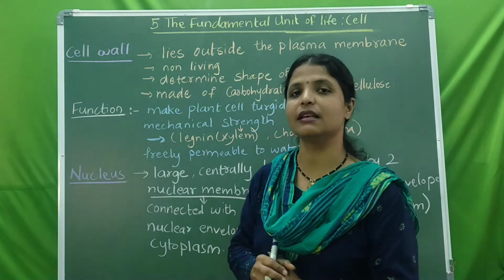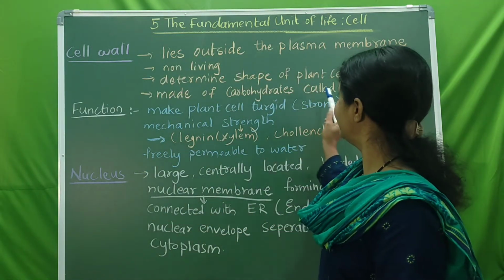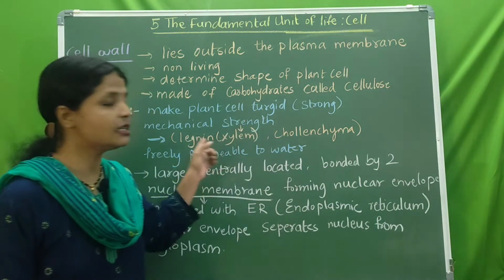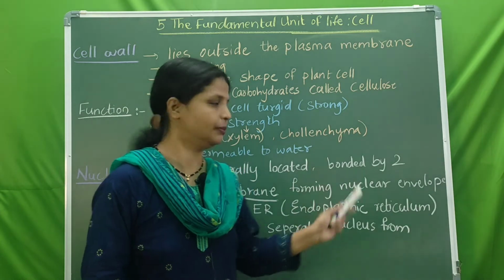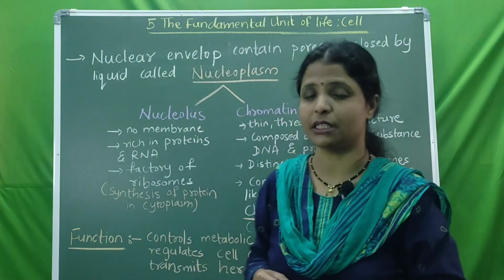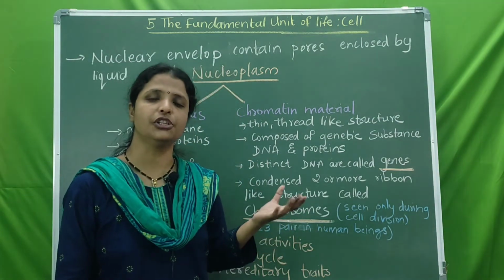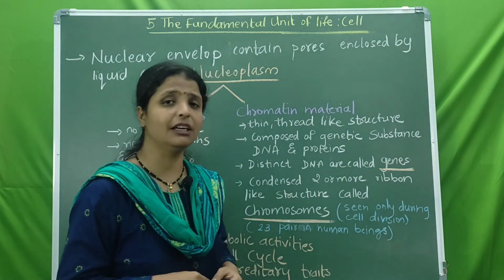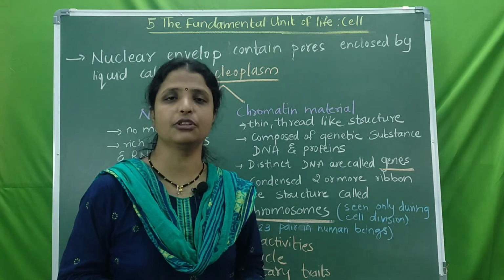CLASS-9 SCIENCE FUNDAMENTAL UNIT OF LIFE CELL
CLASS-9 FUNDAMENTAL UNIT OF LIFE CELL